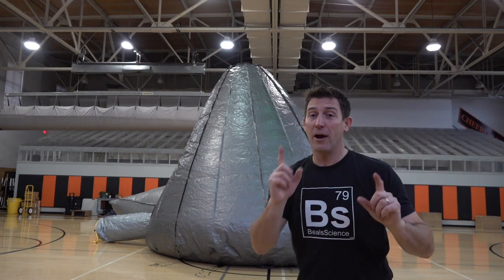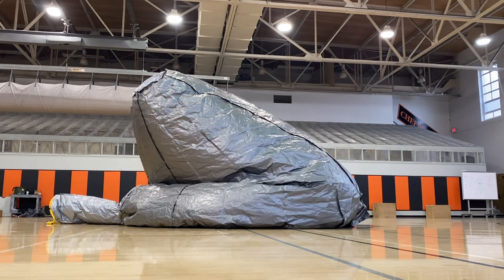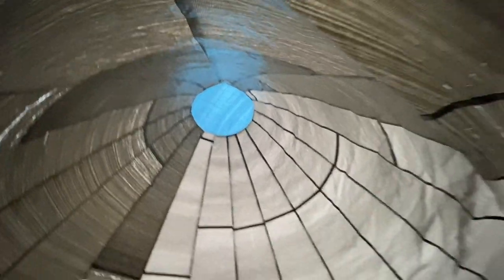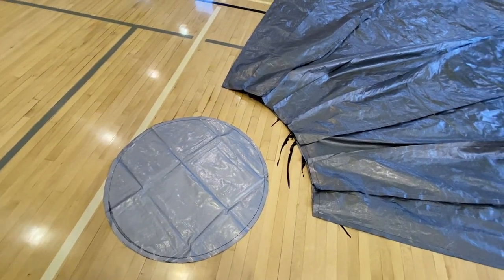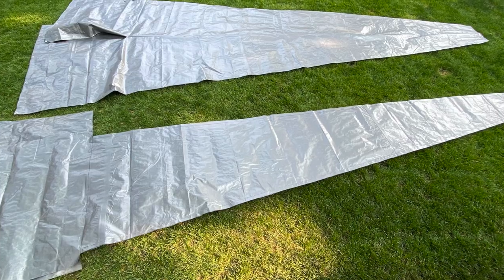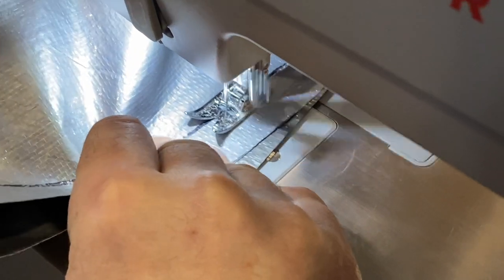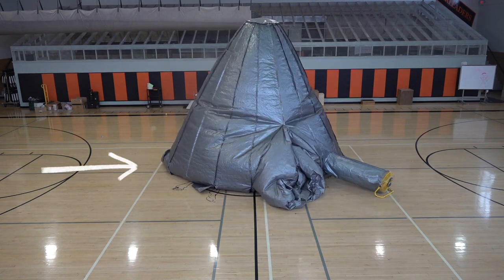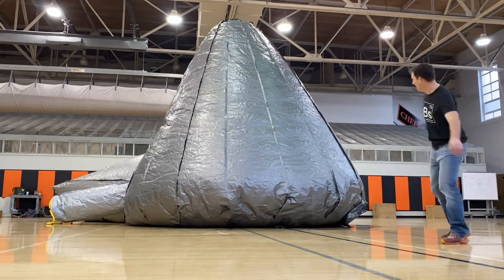How To Build a Giant Inflatable Planetarium - for under $300!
Craig Beals spent a year and a half designing and building a massive inflatable planetarium theater for less than $300! This video explains how to design and build your own inflatable structure to use as a planetarium, theater, tent, gaming theater and so much more! This is a great project for schools as it applies so many principles of Science, Technology, Engineering, and Mathematics - STEM.

-Thanks to the Billings Education Foundation for helping fund the purchase of supplies for the planetarium. This planetarium will travel to middle schools in and around Billings, MT to help inspire kids to explore Science, Technology, Engineering, and Math.